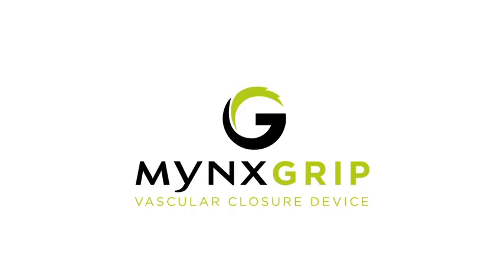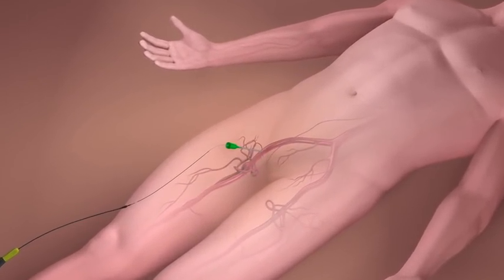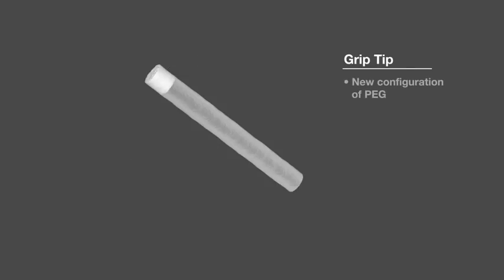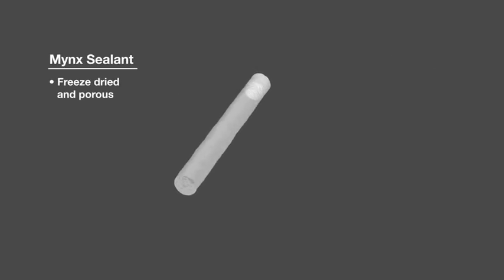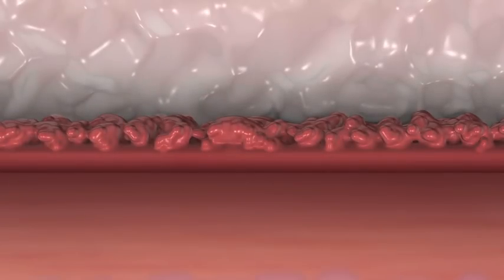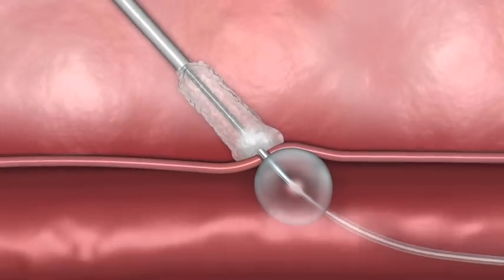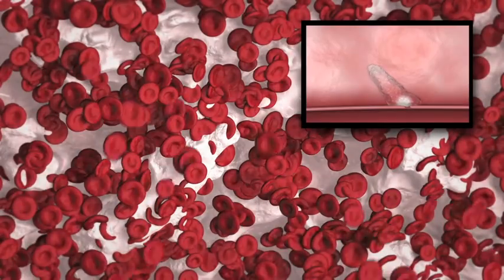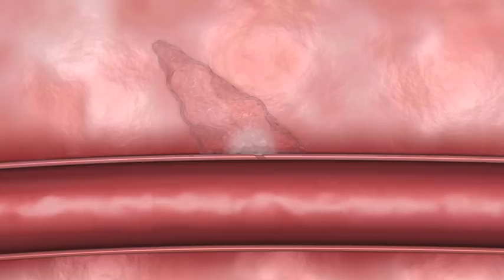MynxGrip Vascular Closure Device - Animation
AccessClosure's MynxGrip Vascular Closure Device provides secure vascular closure without the trade-offs. MynxGrip adds the proprietary Grip Technology to the distal end of the original Mynx Sealant. The result is a sealant that securely adheres to and seals the arteriotomy while expanding to fill the tissue tract, giving you added confidence in vascular closure.